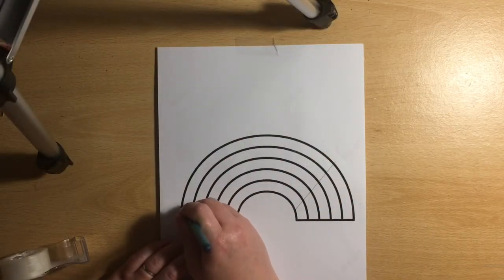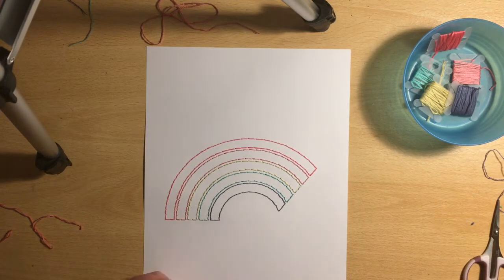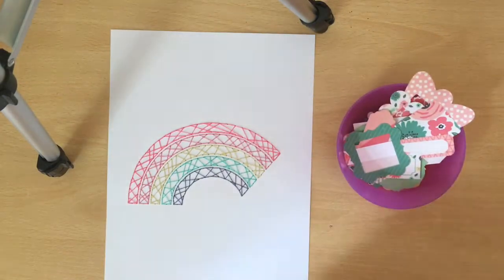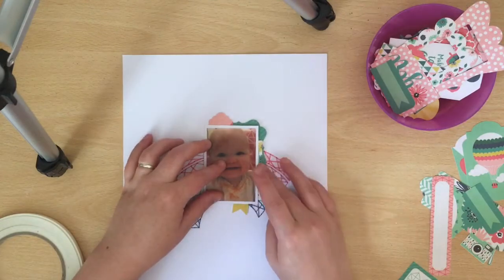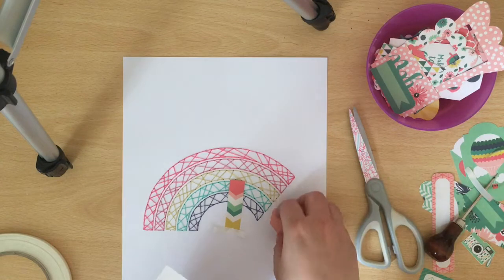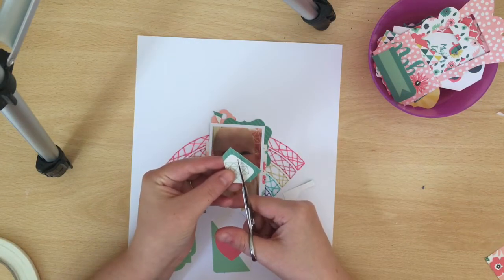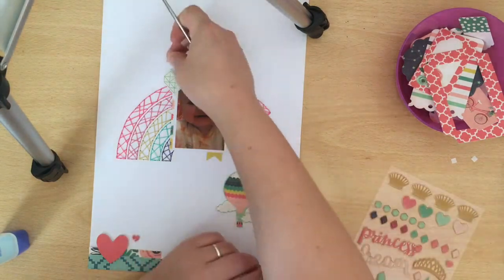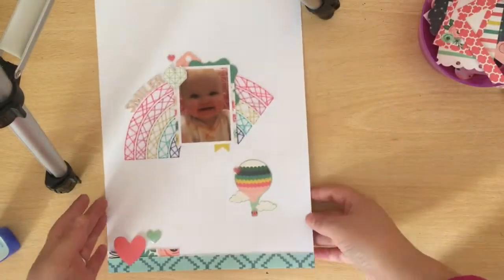Smiler | Scrap Squad | Scrapbooking Process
Hey Everyone,

Today I’m sharing my very first process video for Scrap Squad. I’m using Scraplift 21 as inspiration.